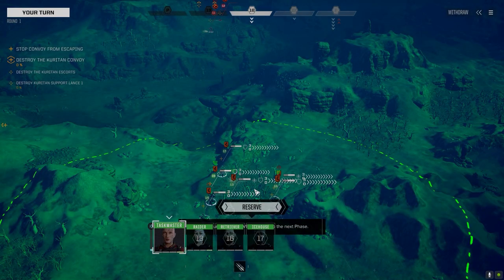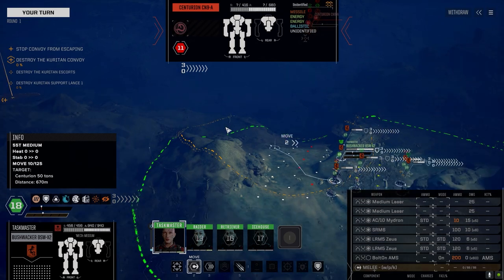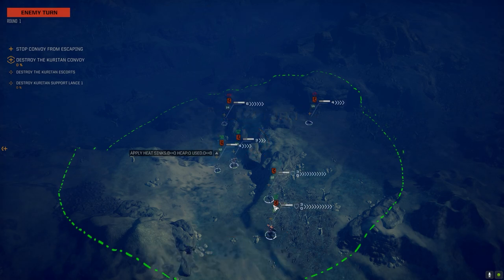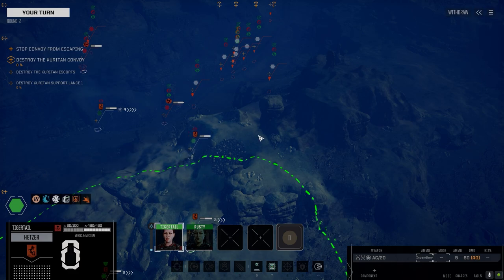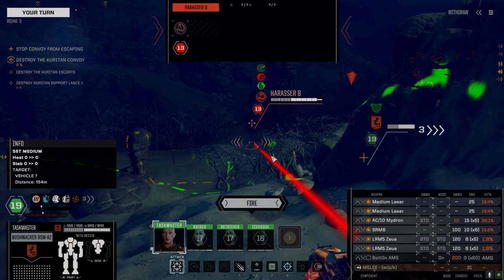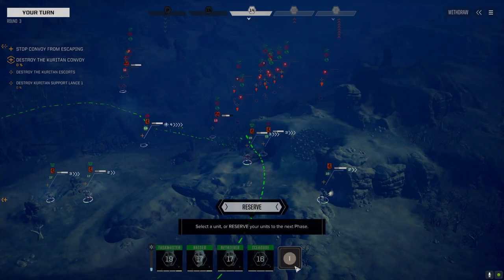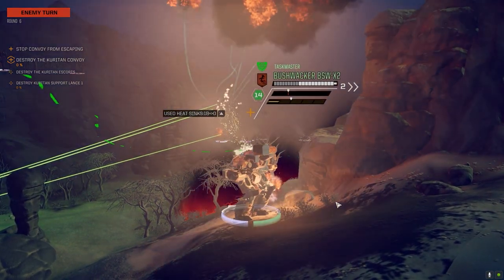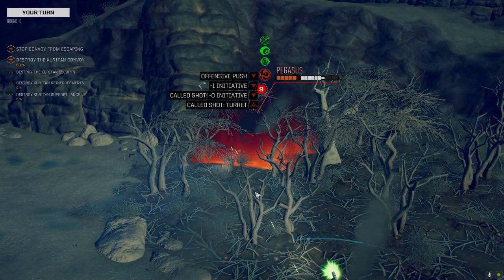Roguetech Treadnought - The Battle for Astrokaszy - Ep07